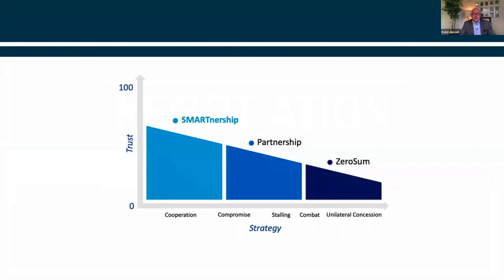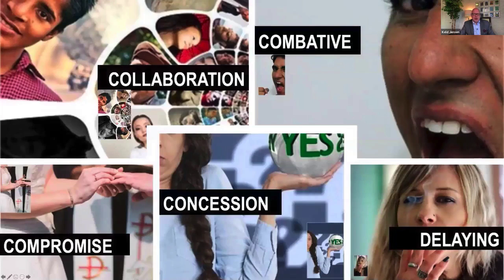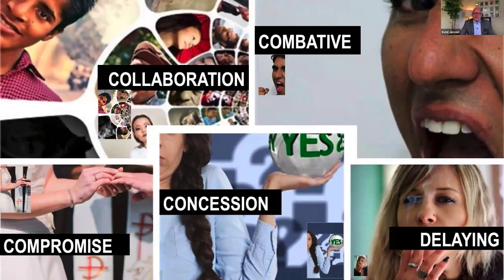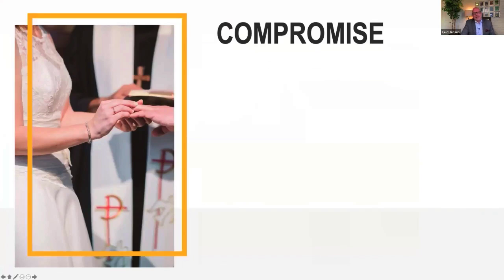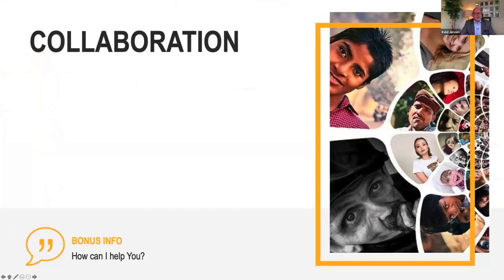Clip from Keld and Mark discussing the 5 different negotiation styles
Clips from a webinar where Mark Bowden and Keld Jensen discuss the 5 different negotiation styles and their non verbal behavior.